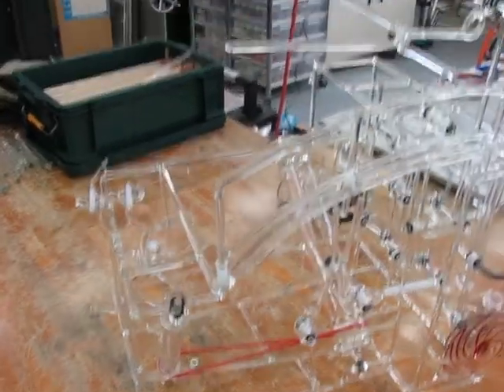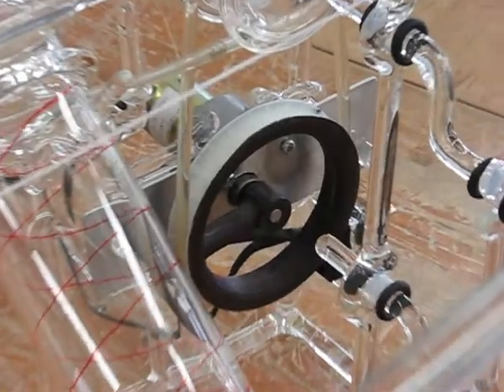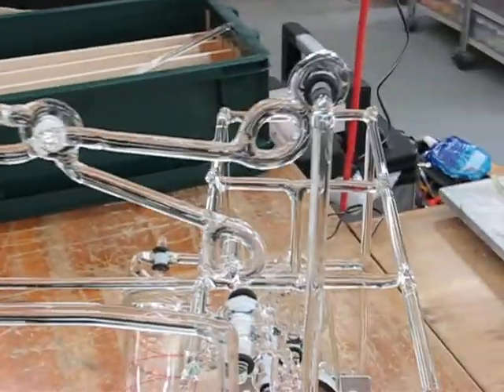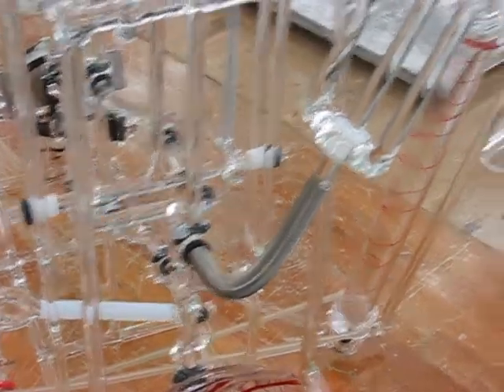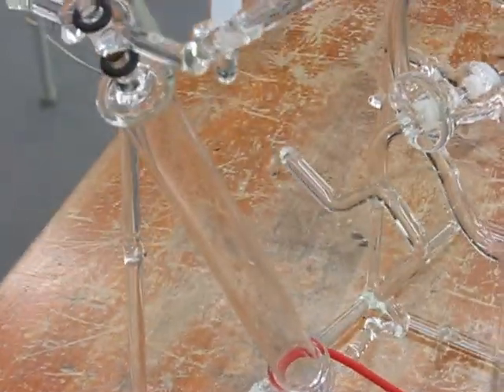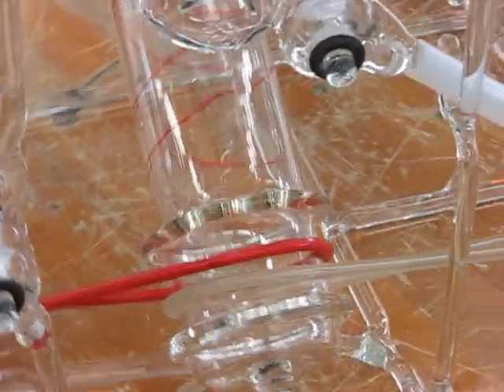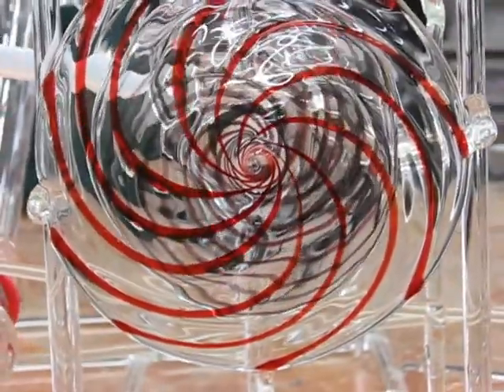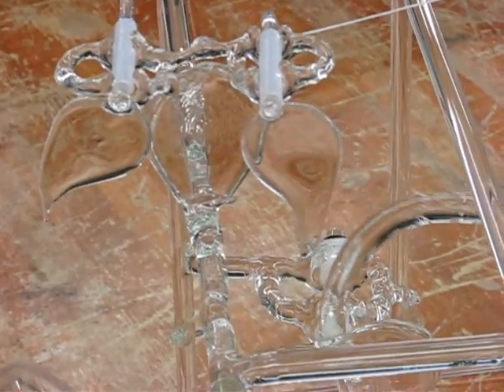Hair Saloon Mechanical Explanation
This video explains the mechanisms in my kinetic glass sculpture, "Hair Saloon." The video was shot after I had worked out the mechanism in schematic form, but before adding most of the color and other decorative elements. Good info for those who would like to try kinetic glass sculpture. The bearings are either cut sections of teflon tubing, or standard industrial bearings  (molybdenum-disulfide impregnated nylon, usually). I put grooves in the glass rods and O-rings  (EPDM rubber is better than Buna-N) snap into the grooves to hold the bearings in place. Enjoy!